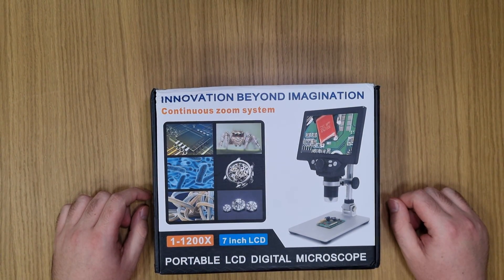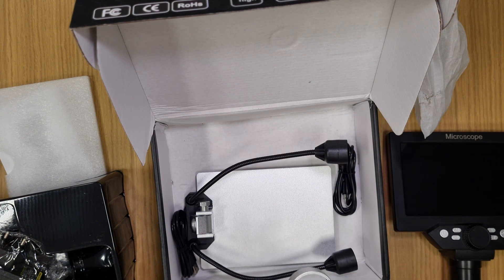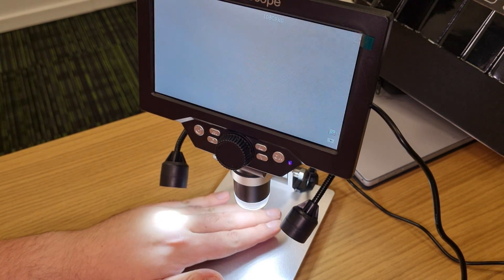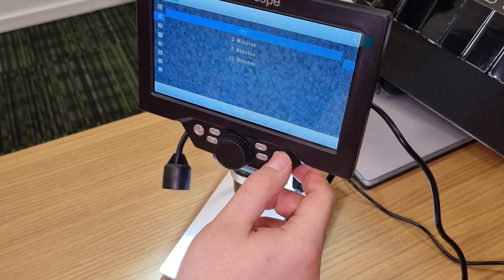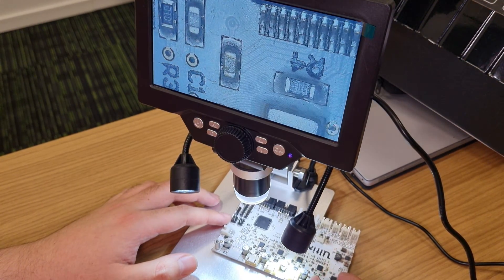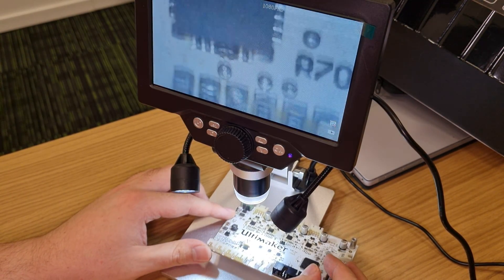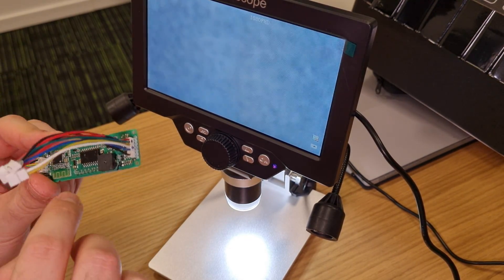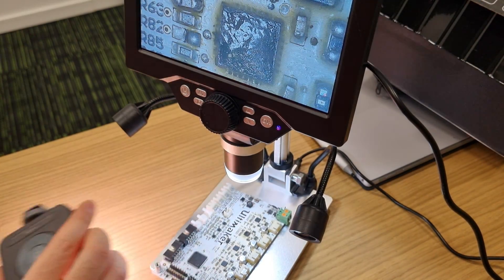Cheap digital microscope from aliexpress? G1200 12MP 1-1200X review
0:00 Intro
0:23 Unboxing
2:30 Assembling
4:40 Going through menu
6:30 Ultimaker board zoom in
9:33 Usb c PD trigger zoom in
10:37 Xiaomi dashboard coated IC zoom in
11:06 Summary